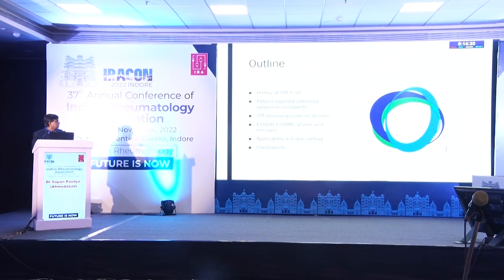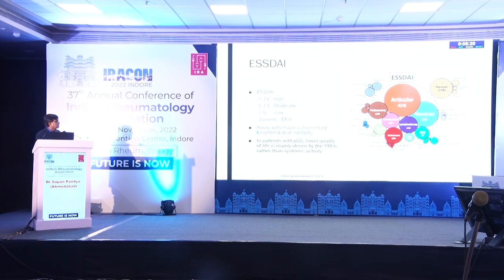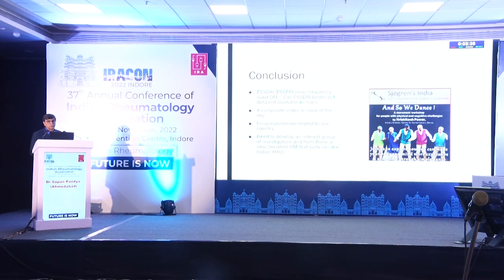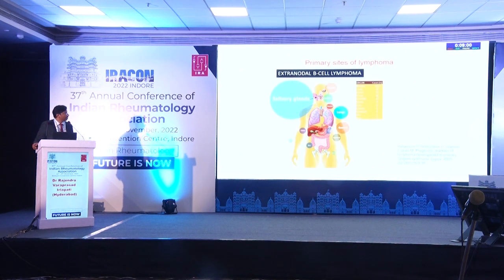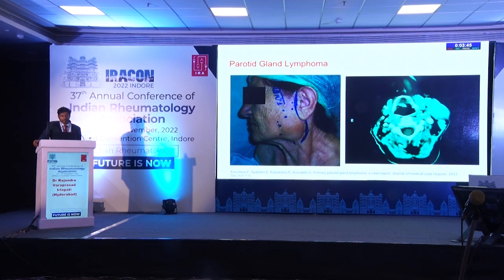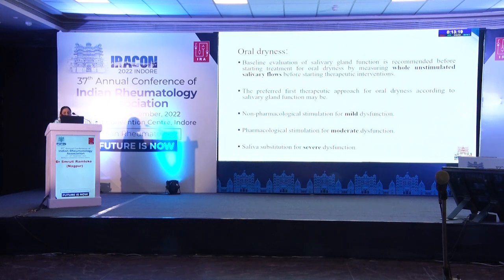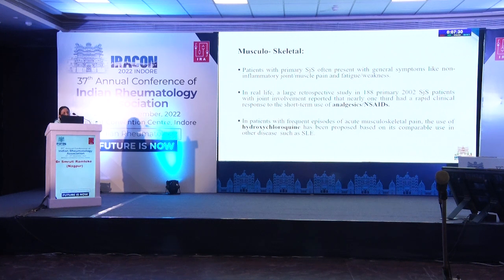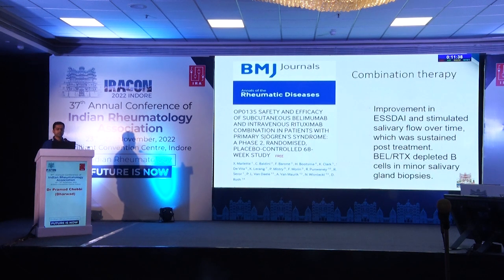IRACON 2022 | REAL LIFE CHALLENGES IN SJOGREN'S SYNDROME | 26-NOV-2022 | JOY PHILIP HALL | 1005:1100